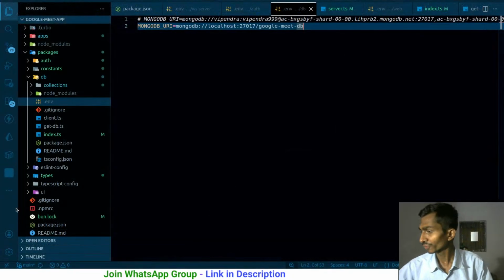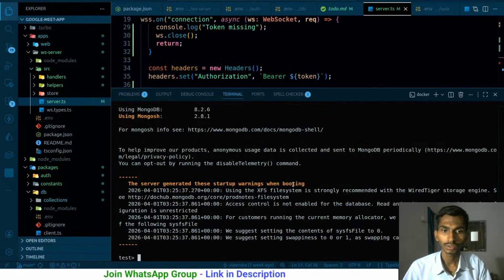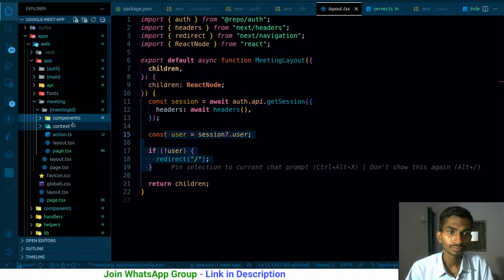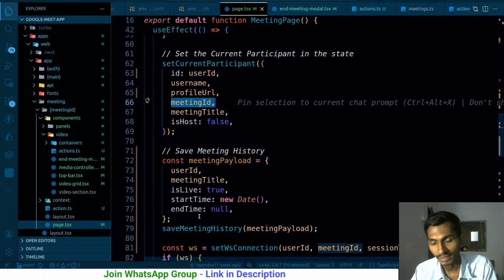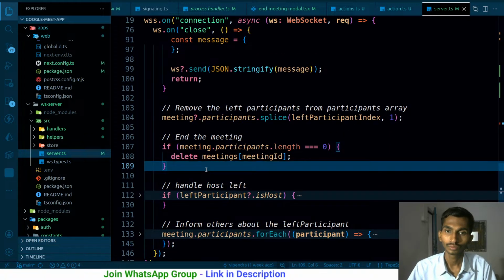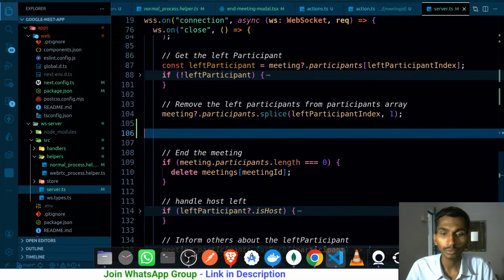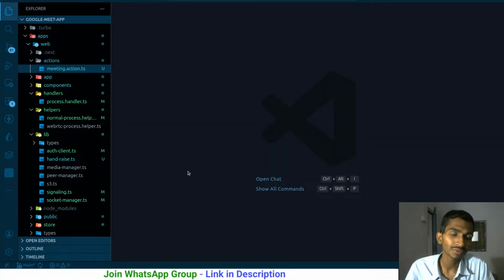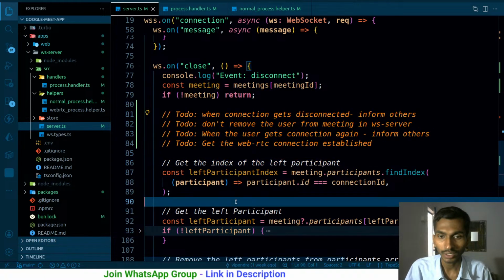Day - 153 | Fixing the bugs | Google Meet Clone